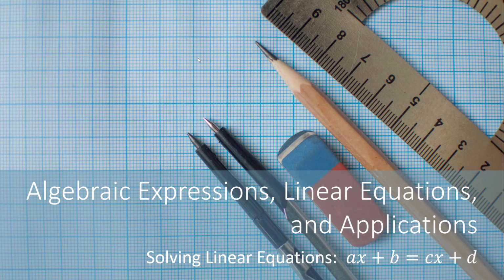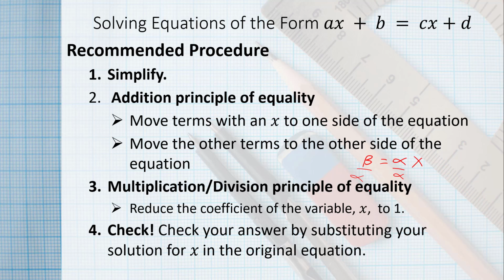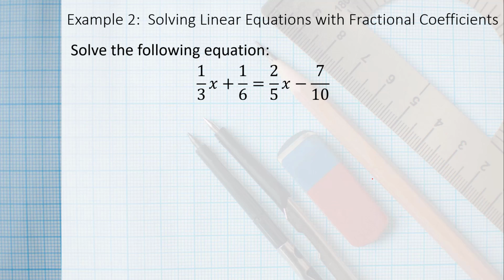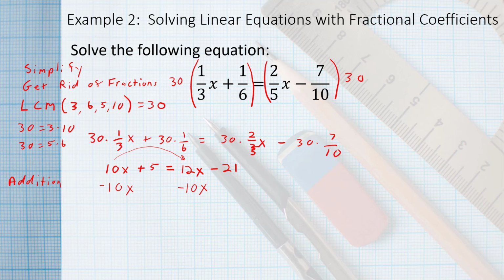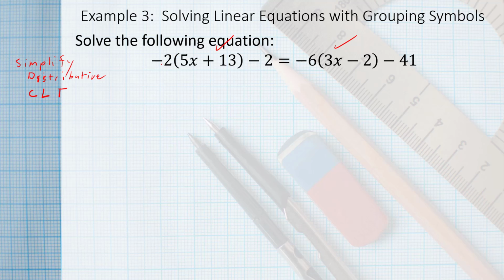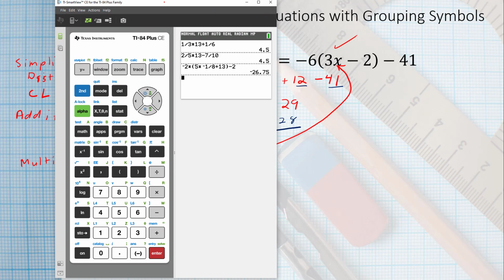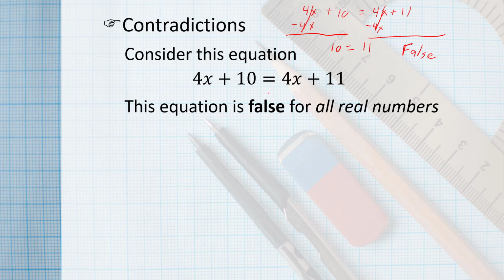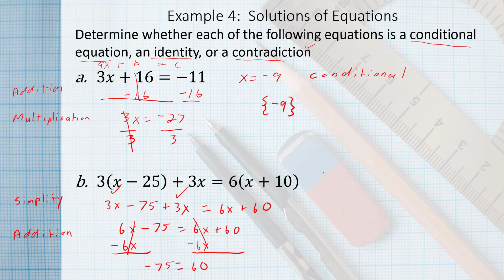MA 114 Section 2 5